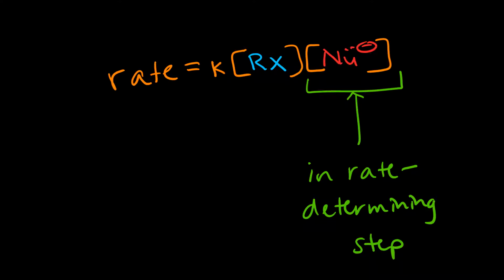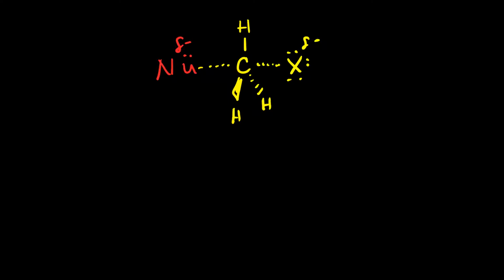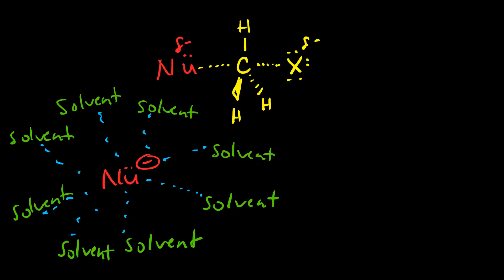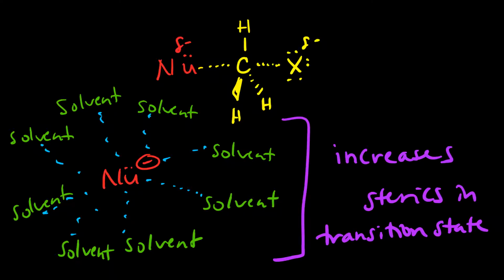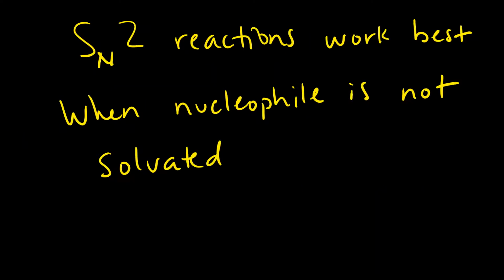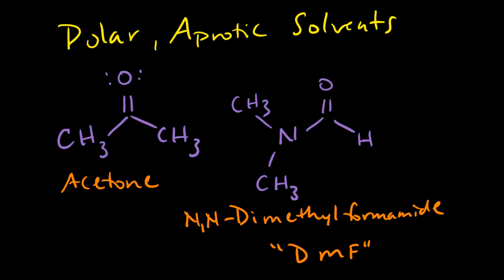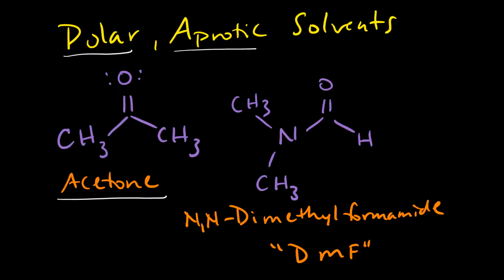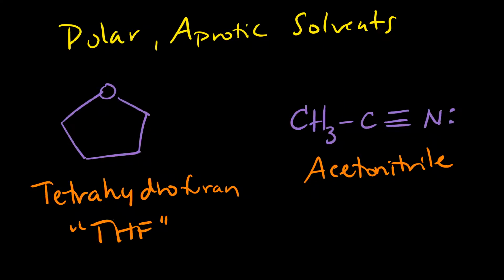Chapter 10 Part 3: Solvent